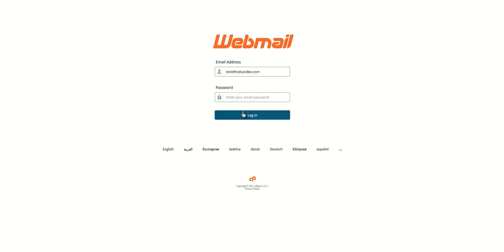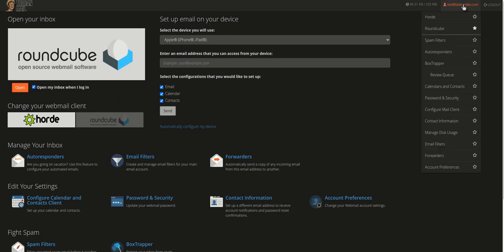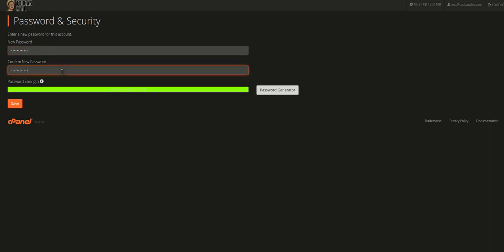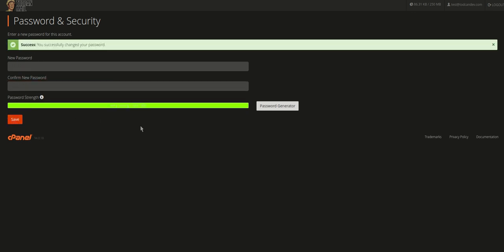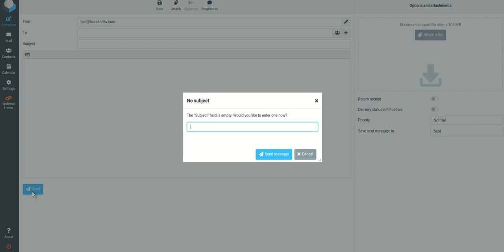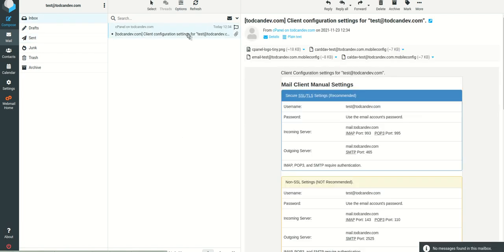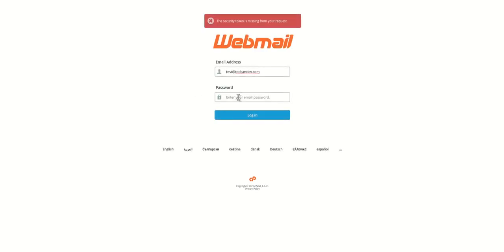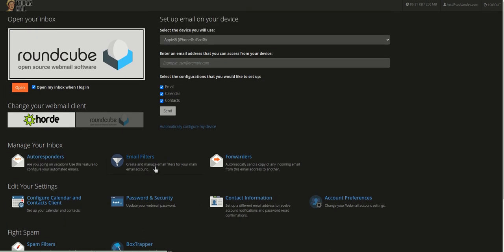Webmail and Roundcube